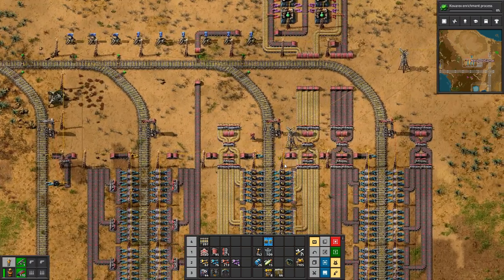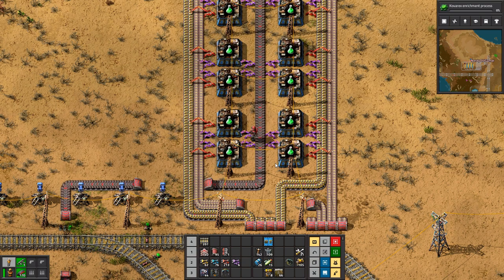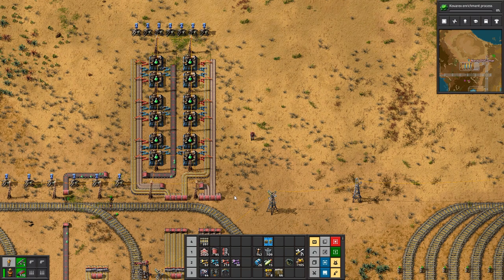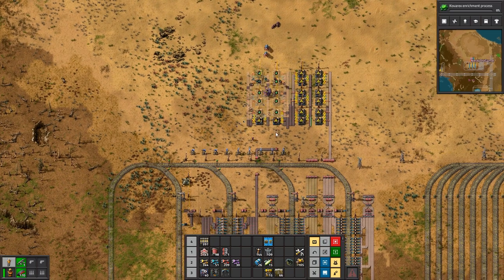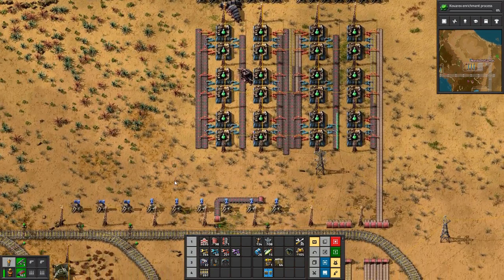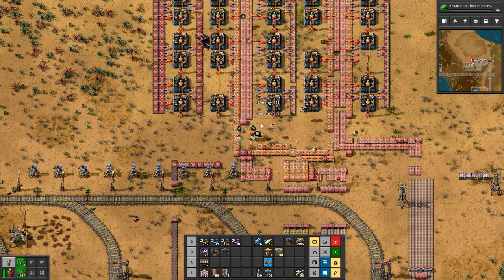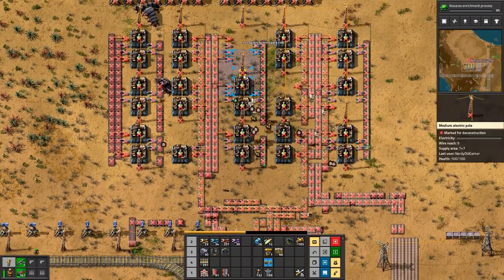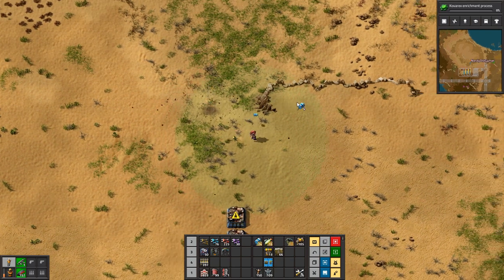Factorio 1.0 Multiplayer 1K SPM Challenge Ep70 | Fixing Mistakes